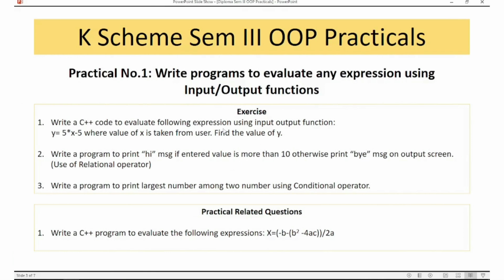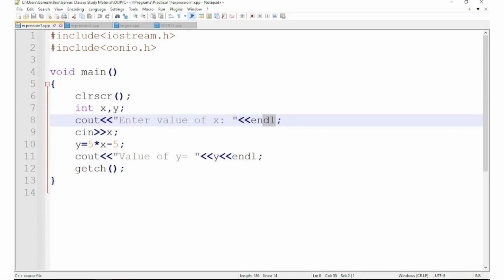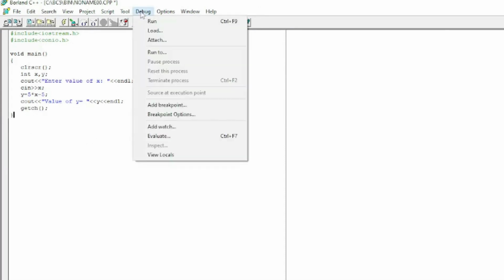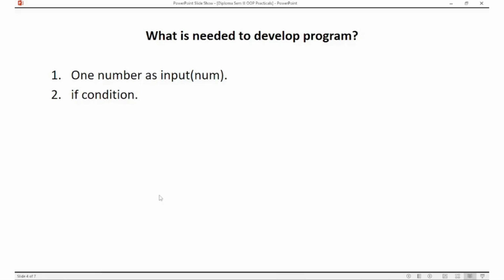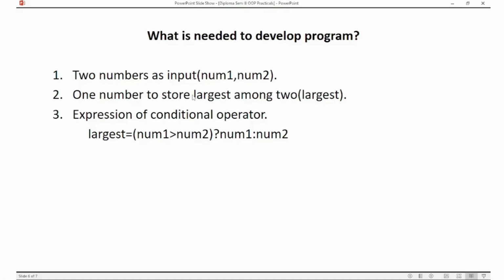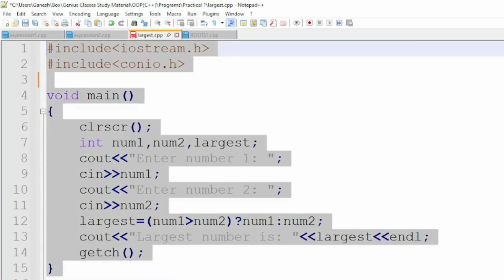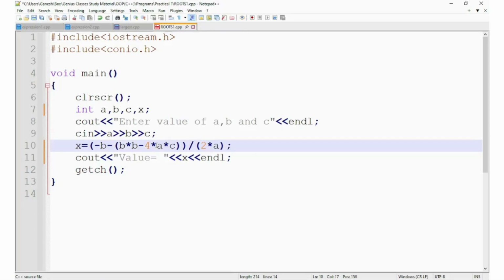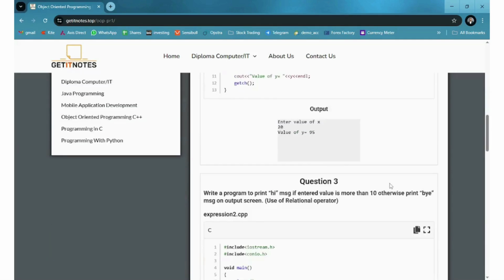Diploma Computer/IT Third Semester OOP Practical No. 1 for K Scheme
This video is about practical solution for Diploma Computer/IT students. The practical no. 1 for subject Object Oriented Programming is of third semester is explained in detail and performed here.

00:00 Exercise Question 1
14:18 Exercise Question 2
21:03 Exercise Question 3
28:25 Practical Related Question 1